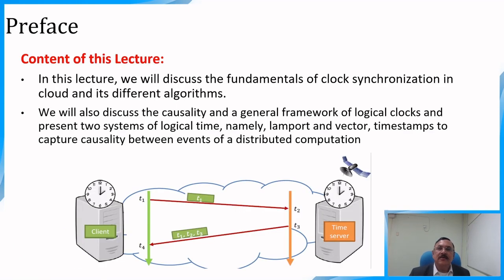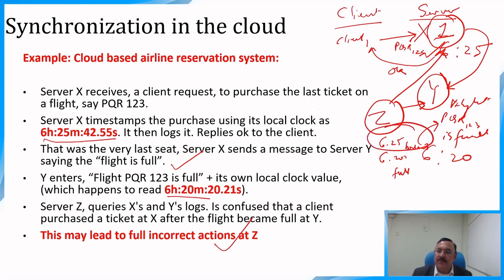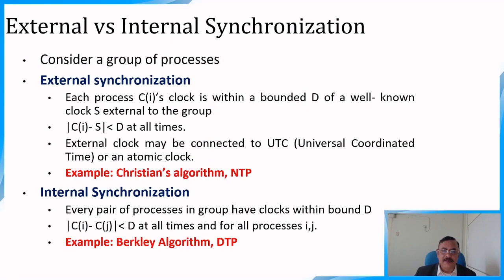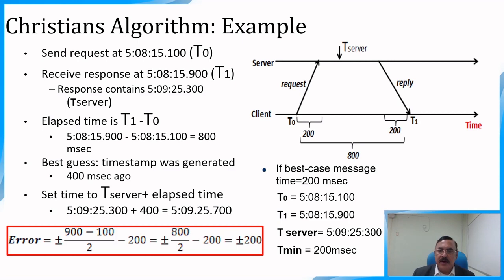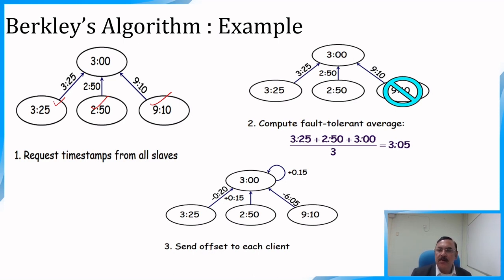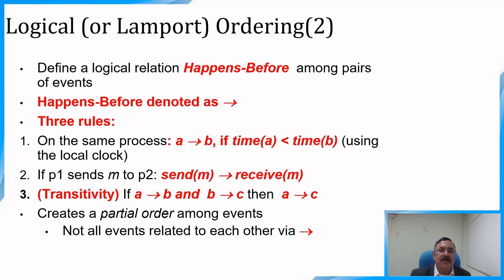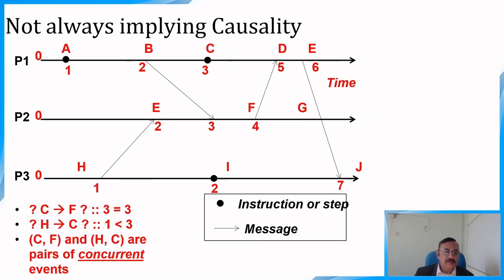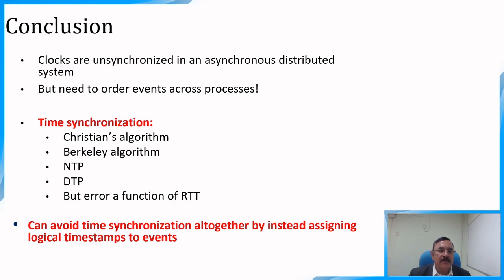Lecture 13 - Time and Clock Synchronization